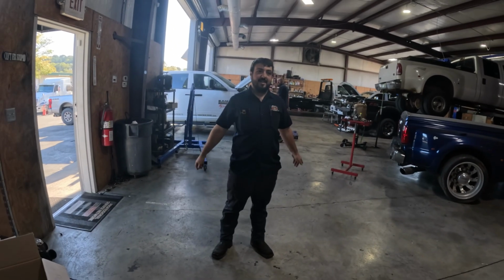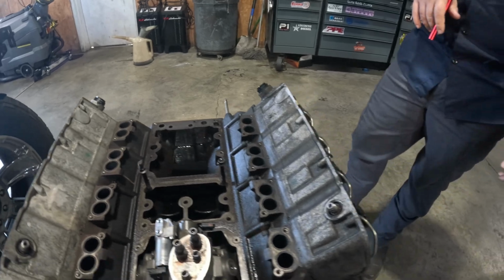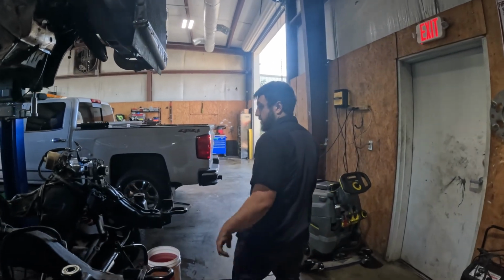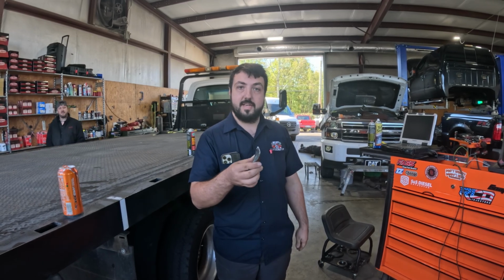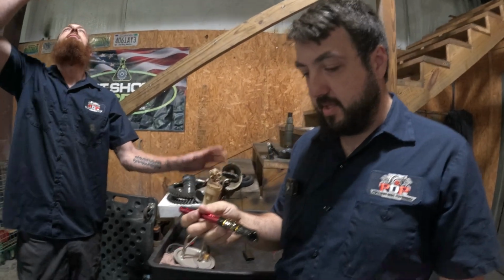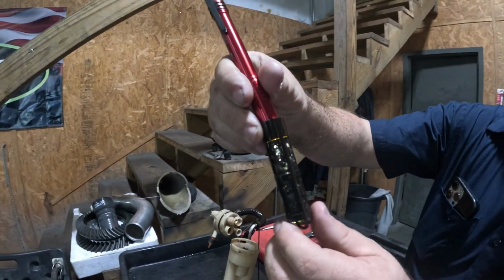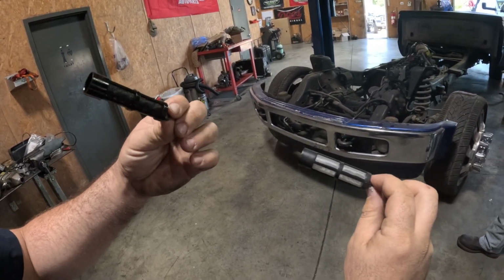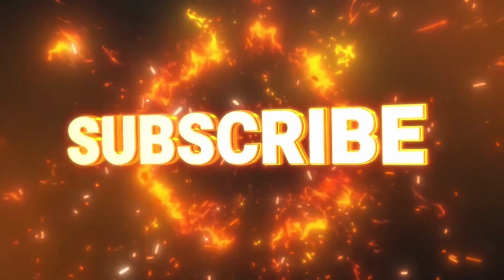3rd times a charm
Donald still fights this truck hoping that this is his last time, you know what they say. 3rd times the charm